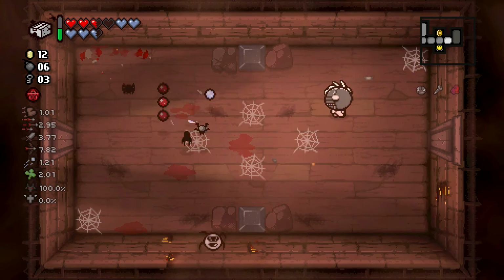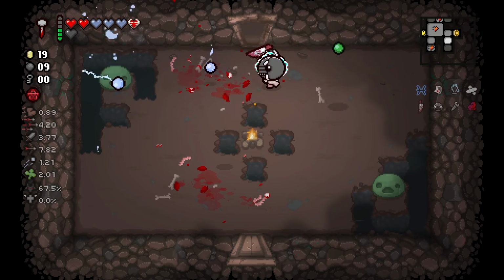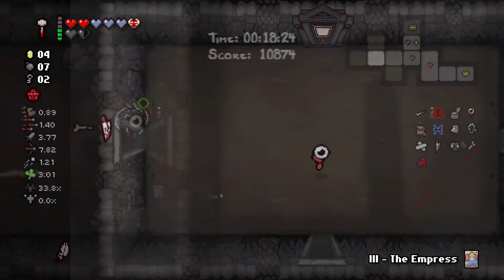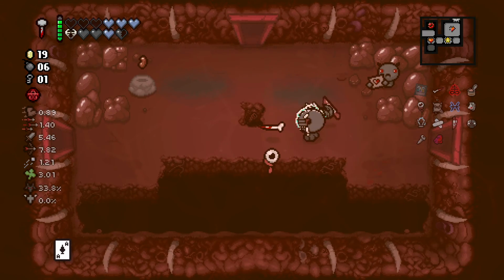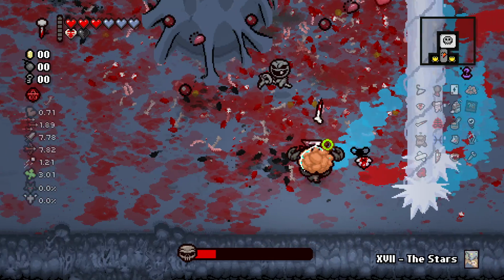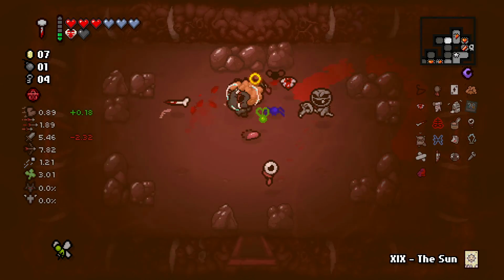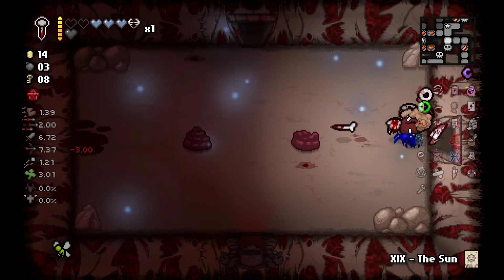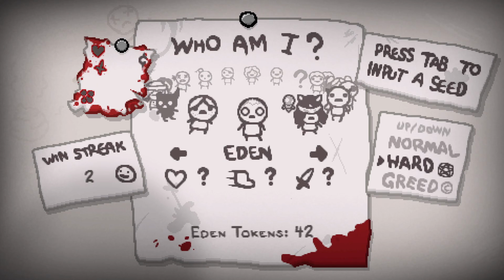Gimpy - The Binding of Isaac: Repentance - from Zero to Hero - Part 55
Fifty-fifth episode of the Isaac series, as we attempt to unlock everything from Zero.